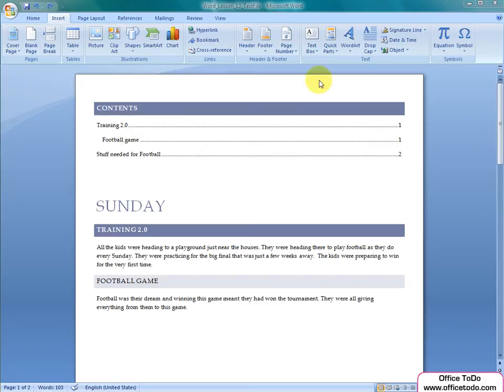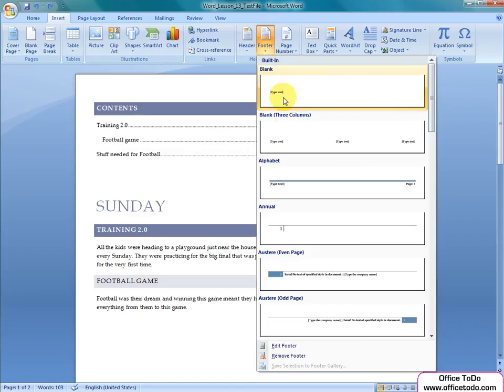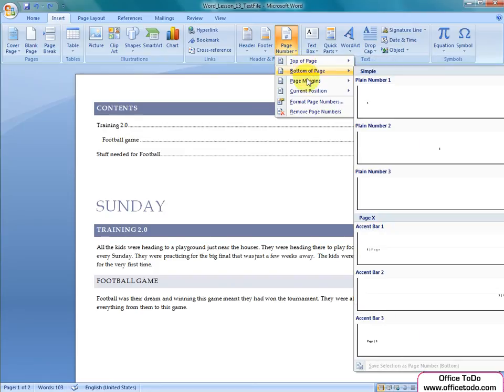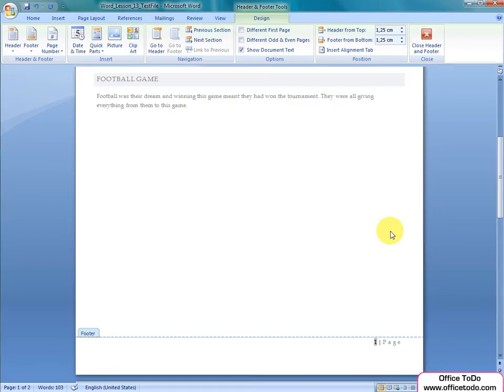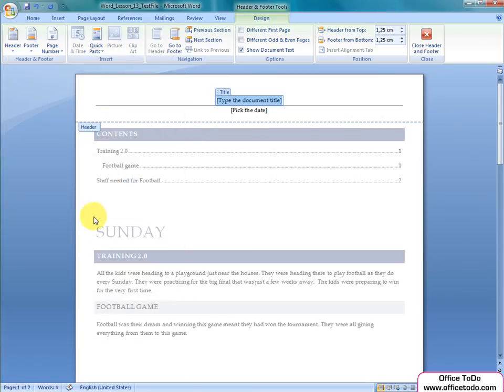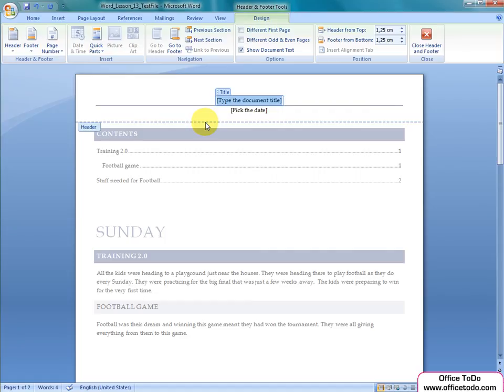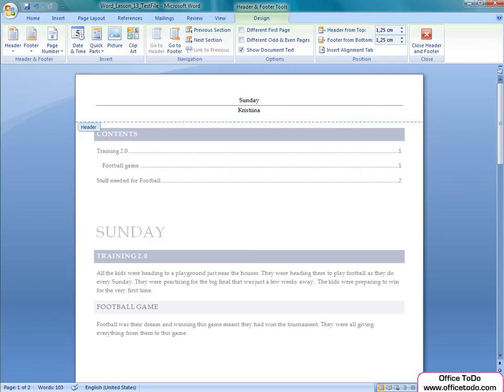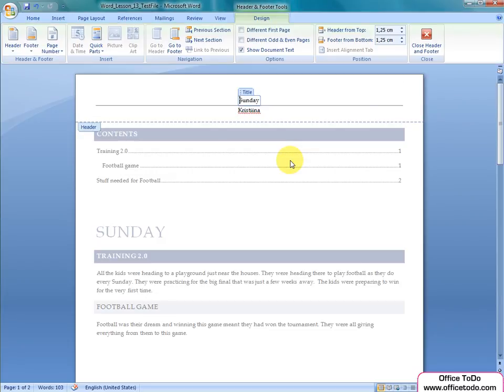Header/Footer and Page Numbers | Word 2007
Learn how to add information into header and footer. Also how to add page numbers to your document.
Headers and Footers are used to store data that will be added to every page on top or on bottom. Footer  that is the bottom of the page  is usually used to store page number. But of course you decide what you want where.